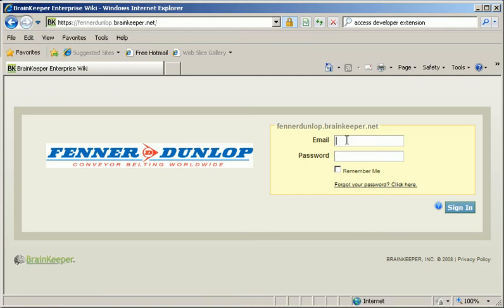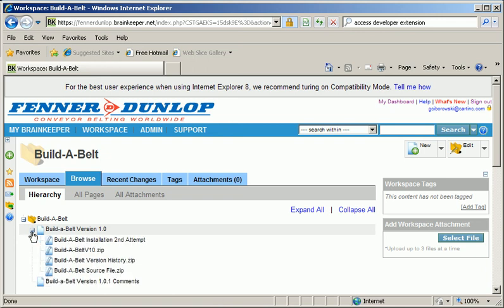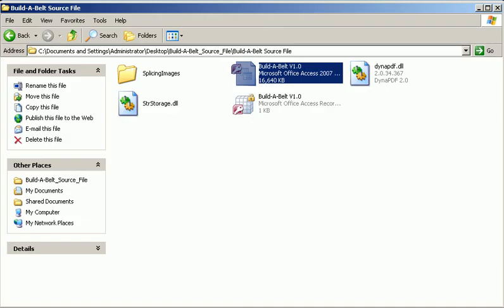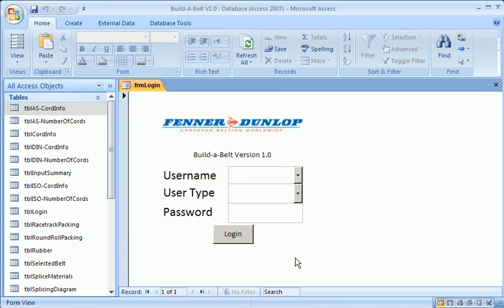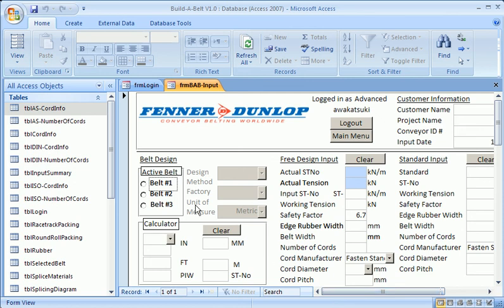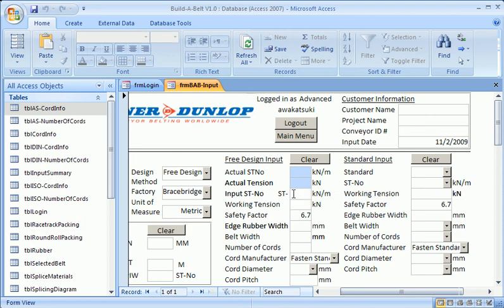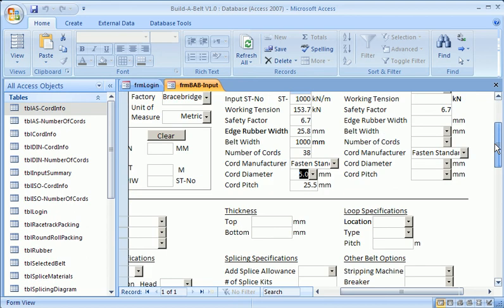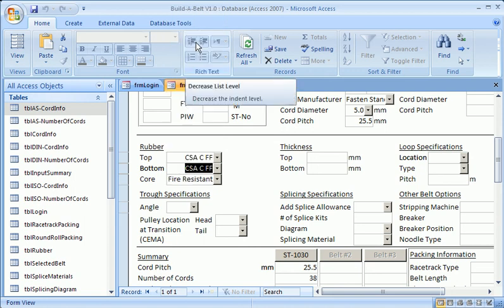build a belt demonstration 1